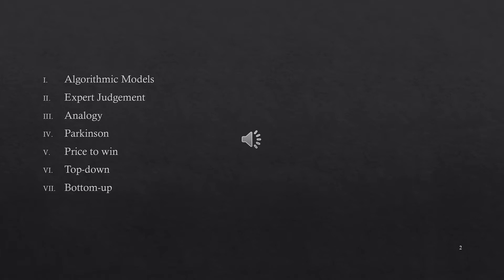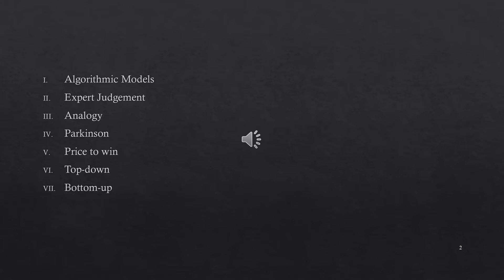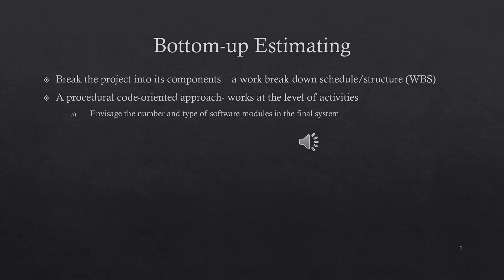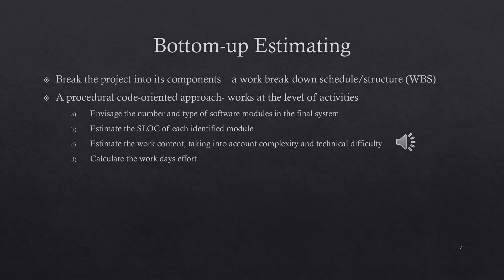Software Effort Estimation Techniques-1 by Susheel George Joseph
Explains the Bottom up estimation, rest follows